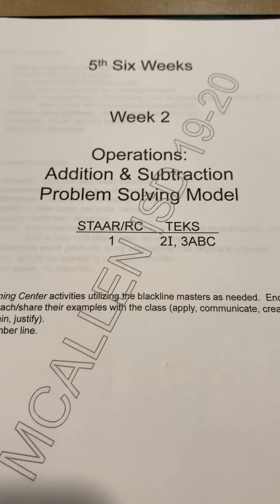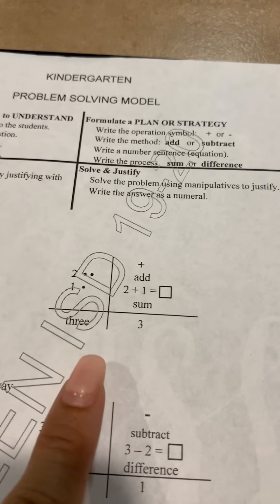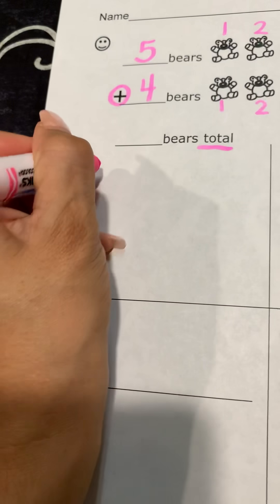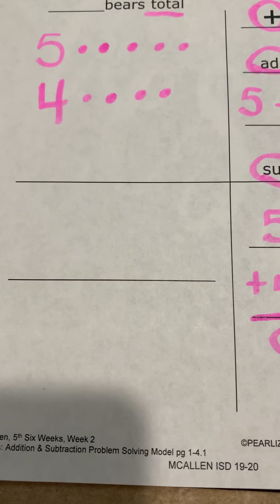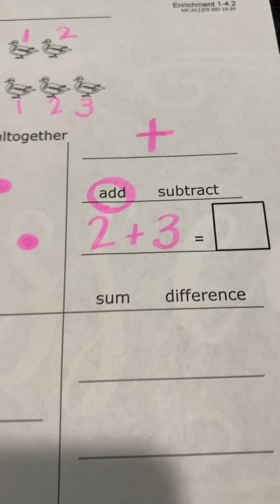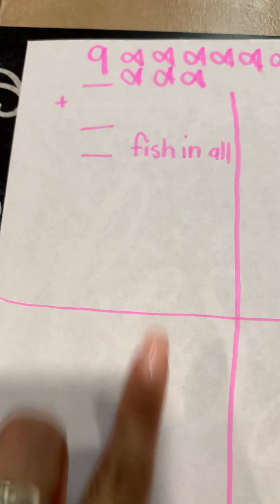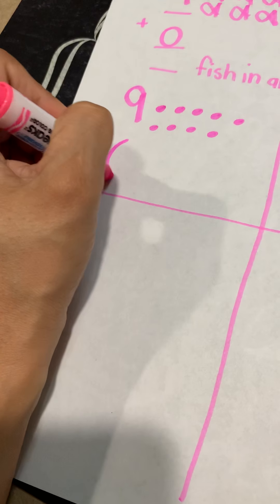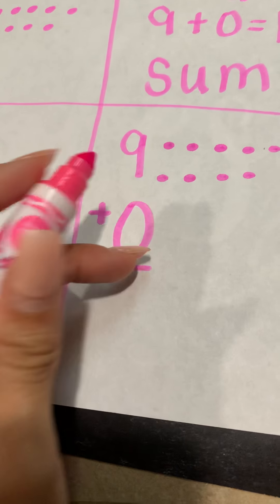Garza Kinder Problem Solving Model